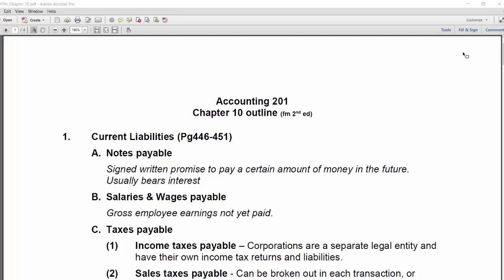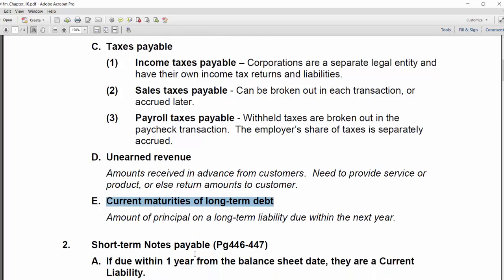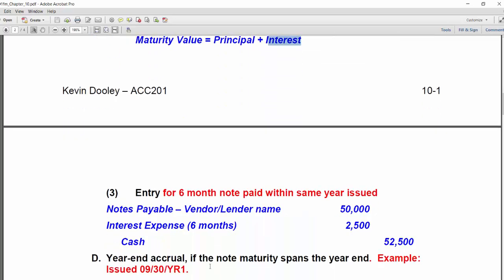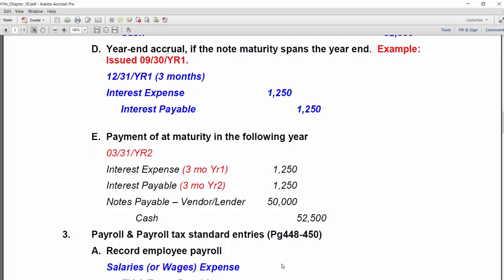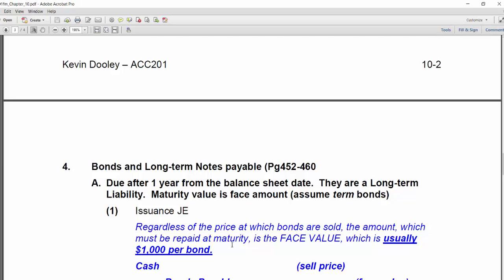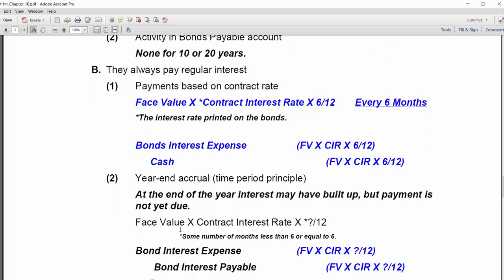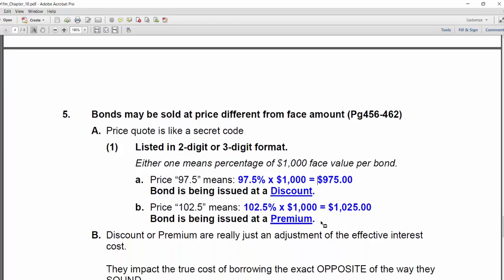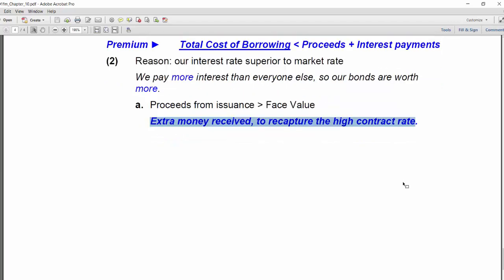ACC201 Chapter 10 Instructor Notes